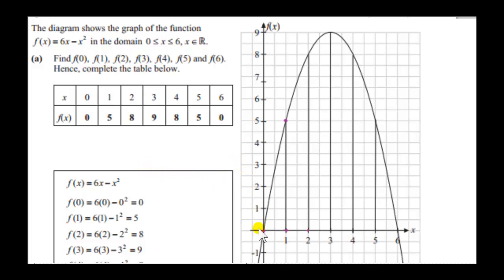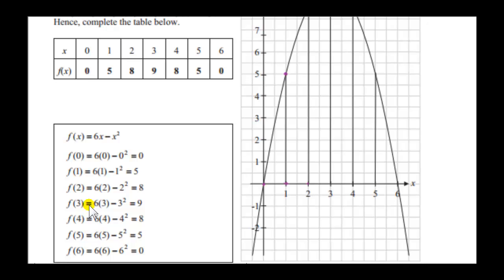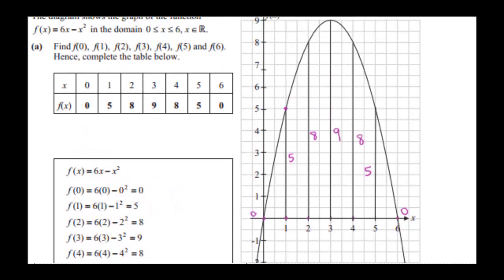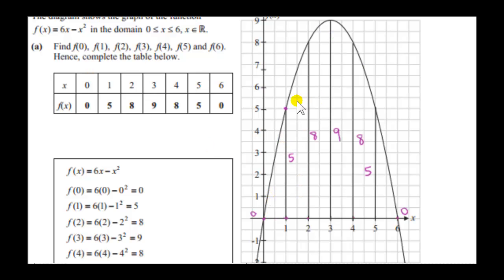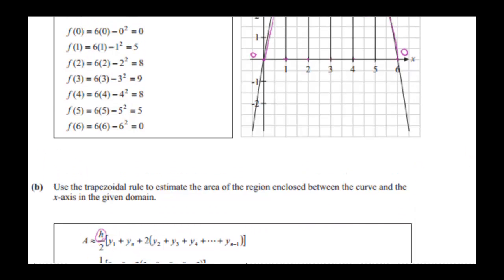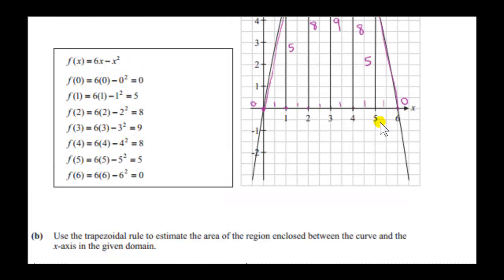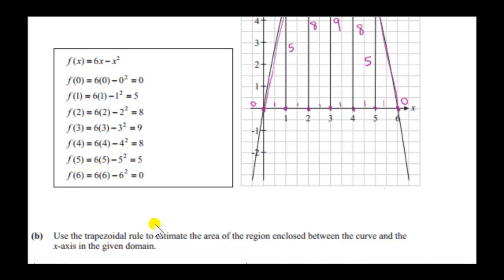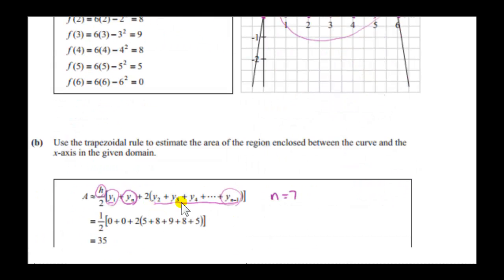Trapezoidal Rule - (2013 OL)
The area under a curve is approximated by dividing it into trapeziums of equal width.
The trapezoidal rule gives the sum of the areas of these trapeziums